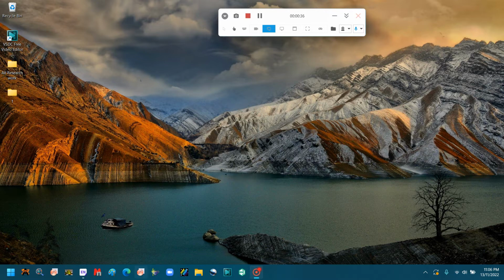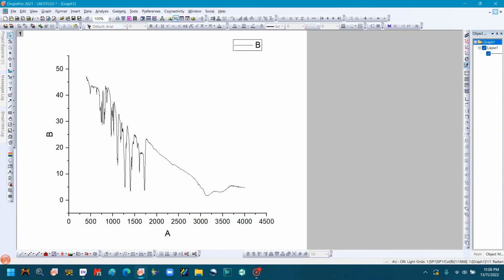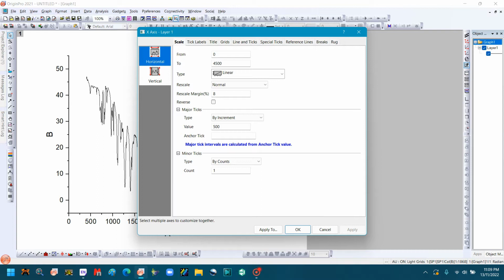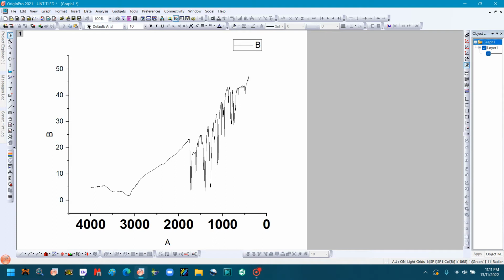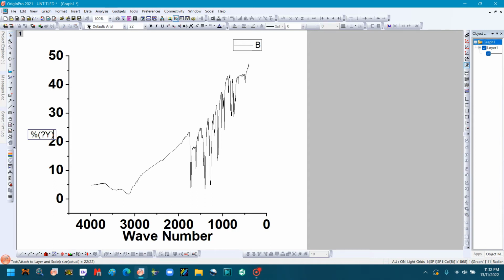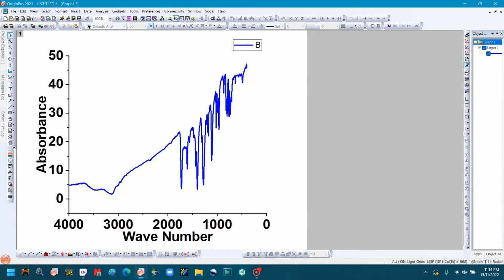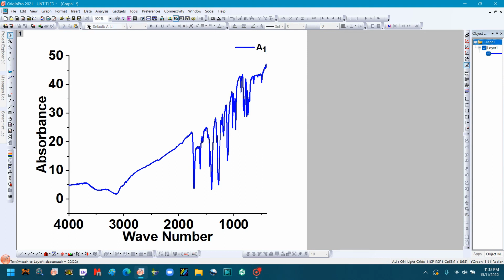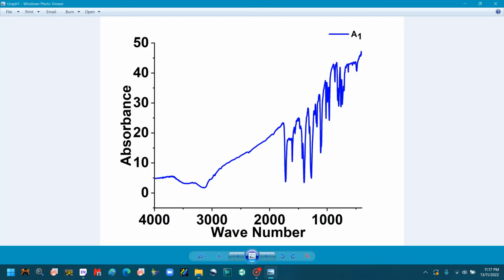How to Plot and Edit Graphs in Origin/ For Journal Paper Publication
Hello Everyone,
This video is about how to plot graphs from text files  and edit them  using Origin software. Just Drag and drop the original text file data and draw the graph. As an example,  FTIR datatext file is used as a sample for drawing. The graph is formatted as per the publication requirement. It is a beginner tutorial for new research students.